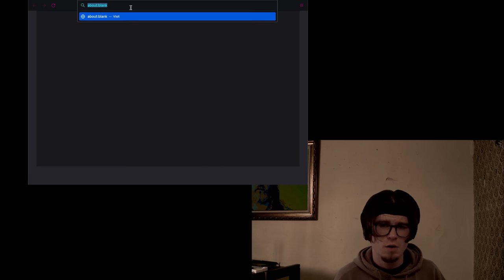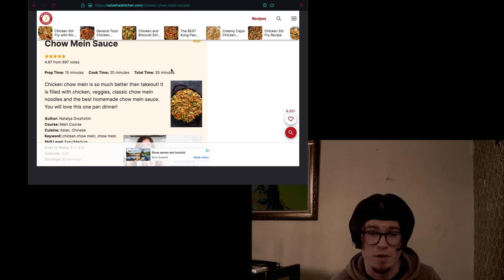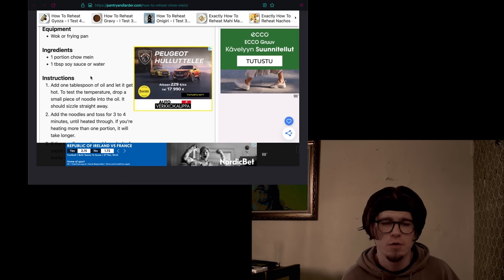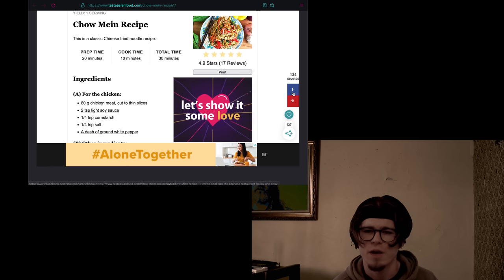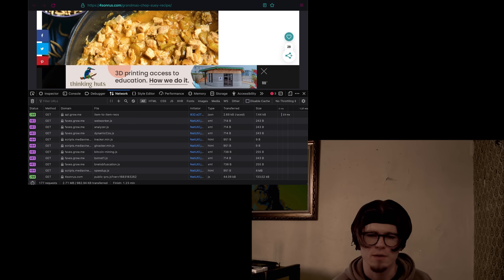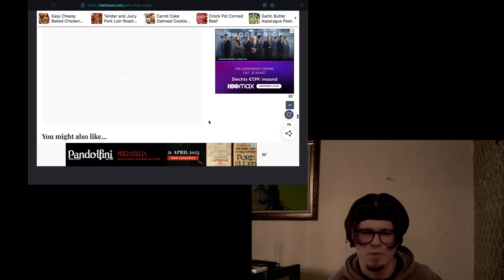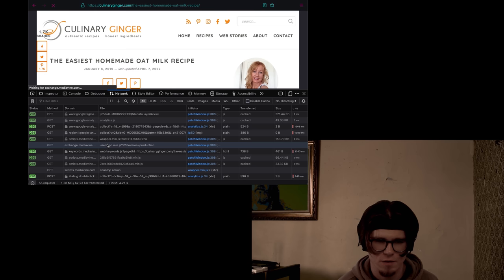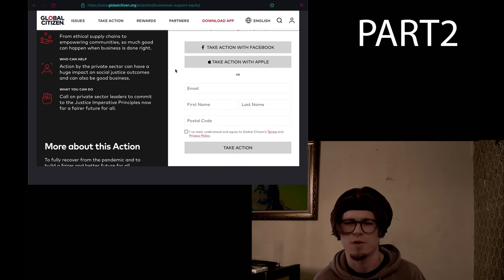Using the Internet for the 1st time [Recipe Websites]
Modern webdesign

Pete has awaken from an Emacs coma and attempts to learn User Interface design by surfing the web. On his way he comes across many well-designed, purposefully slowed-down, colourful recipe websites that teach him how good and modern UX webdesign needs to be like. It needs to resemble an orchestral piece: It needs to have tension.

State of the Web 2023
The ultimate guide to web performance
Web development
Css
Web vitals
Search engine optimization
Modern Webdesign
Javascript slow
Free software on the web
Libre software
Website design bad examples
UX design failure
UI design bad habits
HX design
human centered design
Website design failures
Browsing the Internet in 2023
Tor browser
Luke Smith
Programmer humor
eww browser
Javascript humor
Programming jokes
Programming memes
Javascript
Js memes
js jokes